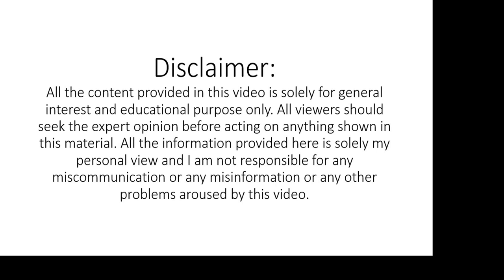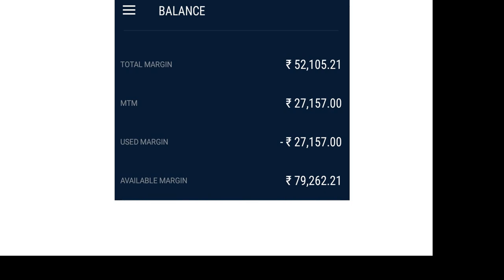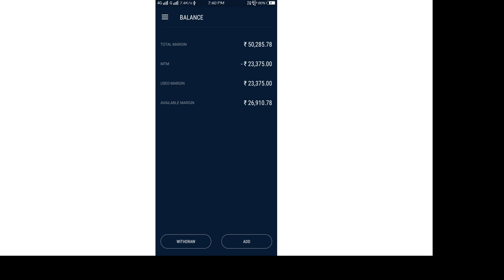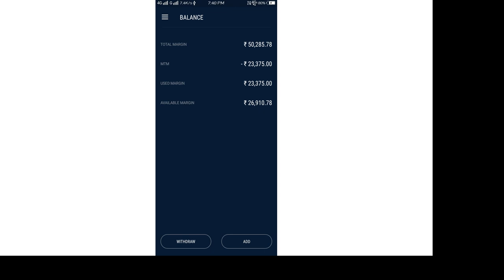Profit Booking - The real need of it in trading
This video explains you the need of profit taking failing which how it affects your trading account.
5gwuoZhA